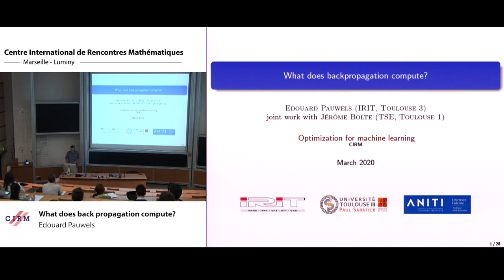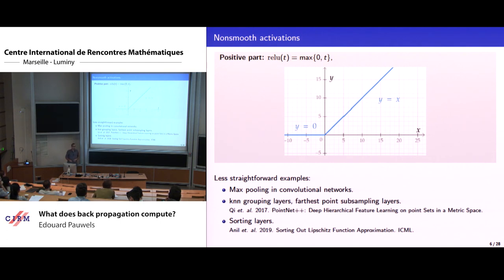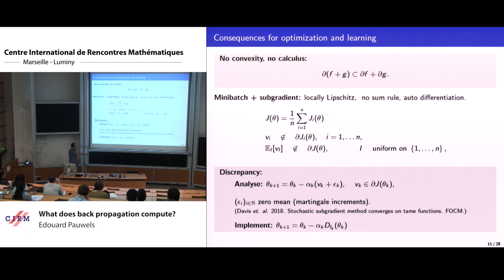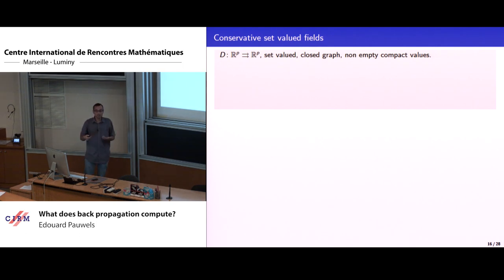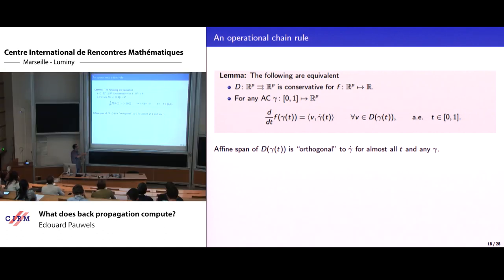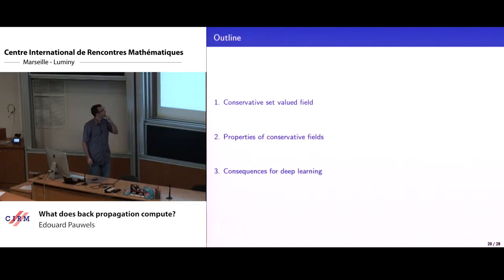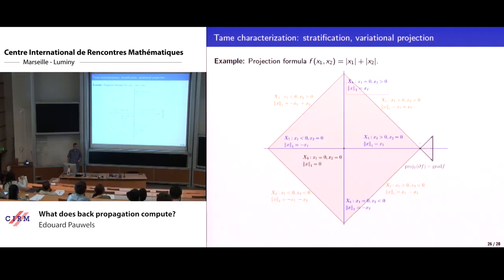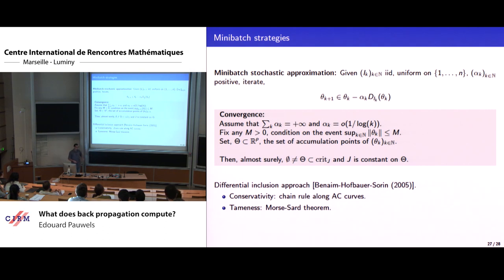Edouard Pauwels: What does back propagation compute?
We are interested in nonsmooth analysis of backpropagation as implemented in modern machine learning librairies, such as Tensorflow or Pytorch. First I will illustrate how blind application of
differential calculus to nonsmooth objects can be problematic, requiring a proper mathematical model.
Then I will introduce a weak notion of generalized derivative, named conservativity, and illustrate how it complies with calculus and optimization for well structured objects. We provide stability results for empirical risk minimization similar as in the smooth setting for the combination of nonsmooth automatic differentiation, minibatch stochastic approximation and first order optimization. This is joint work with Jérôme Bolte.

MSC Codes :
65K05 - Mathematical programming methods
65K10 - Optimization and variational techniques
68T99 - None of the above but in this section

Recording during the meeting "Optimization for Machine Learning " the March 09, 2020 at the Centre International de Rencontres Mathématiques (Marseille, France)